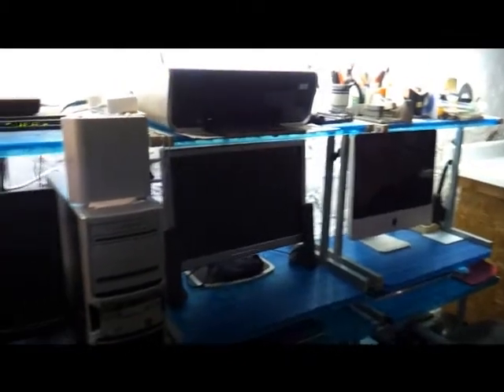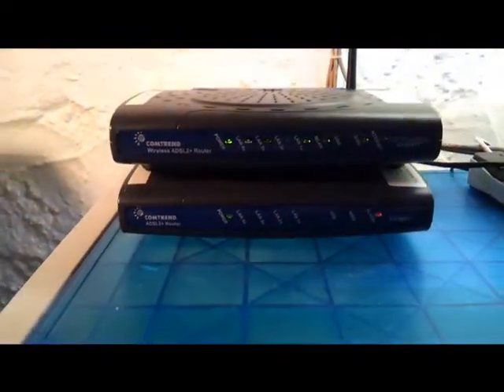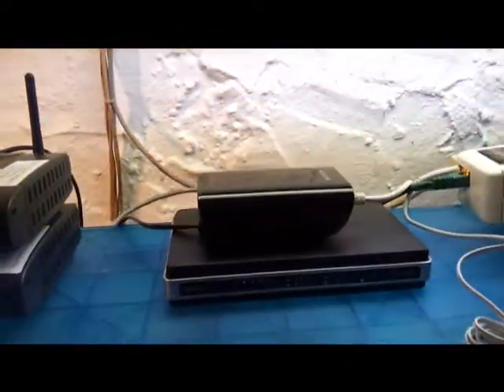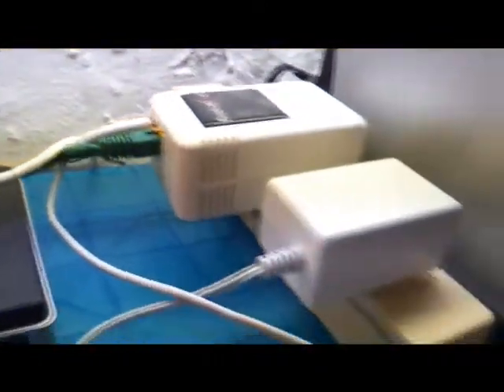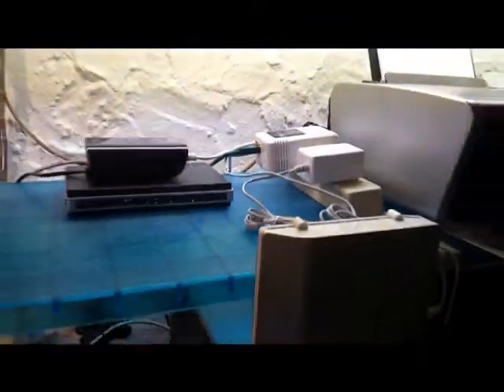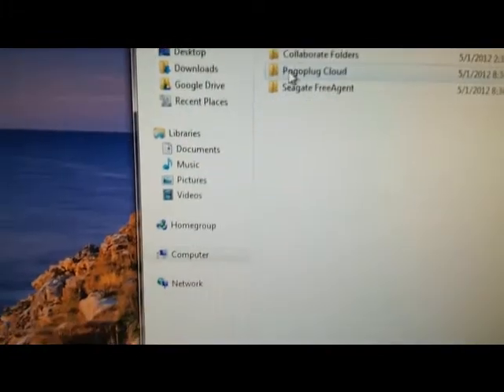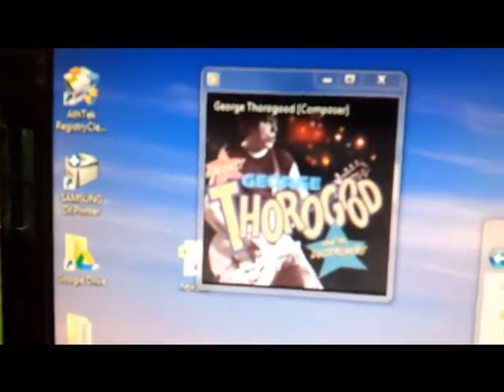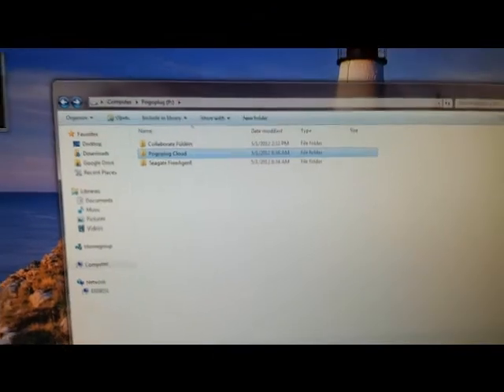Hank's Pogoplug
Short demo of Pogoplug on my network.